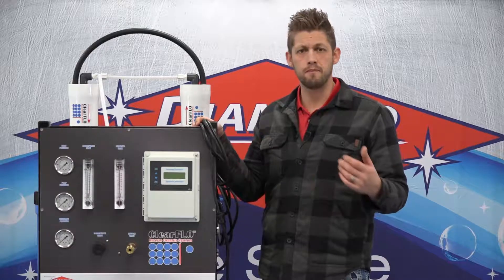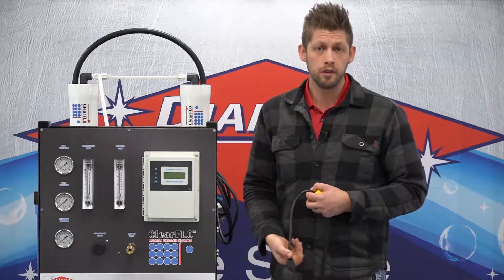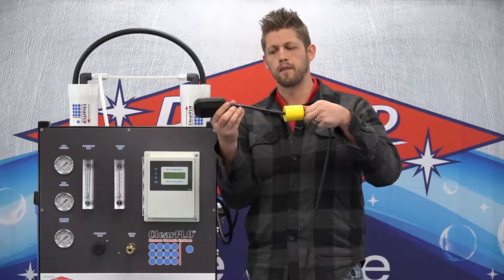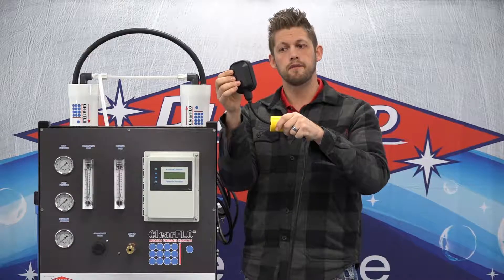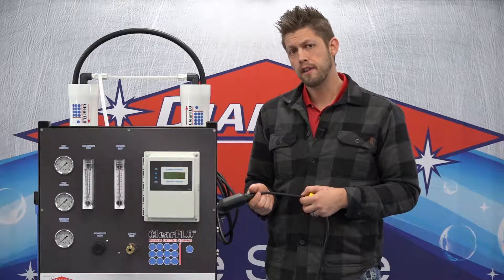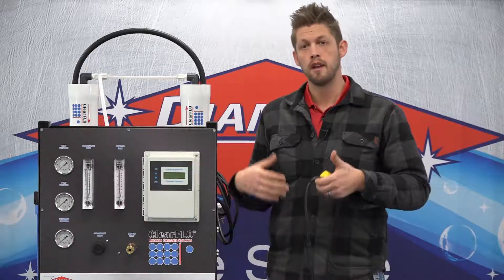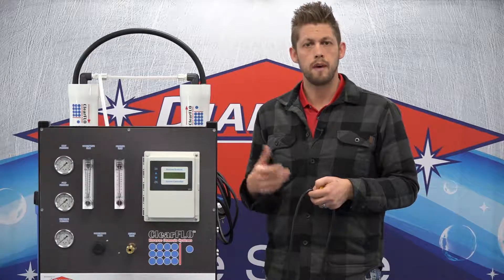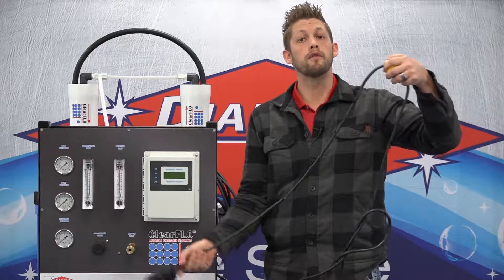How do I set my Float for My Reverse Osmosis System / Long Do I Set My Float Switch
In this video, John answers the common question of "How do I know how long to set my float switch?" This applies to all Diamond Water reverse osmosis systems.

Feel free to visit us at diamondh2o.com (sorry 800 number no longer used)